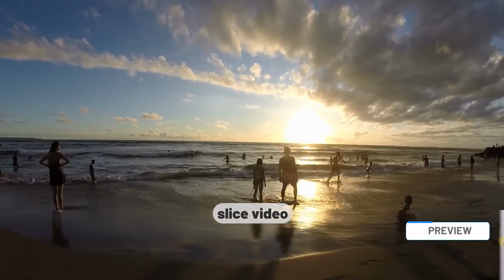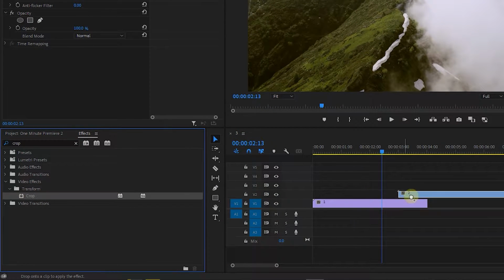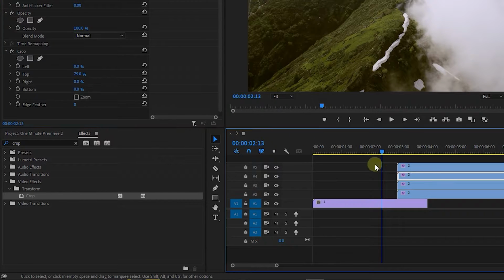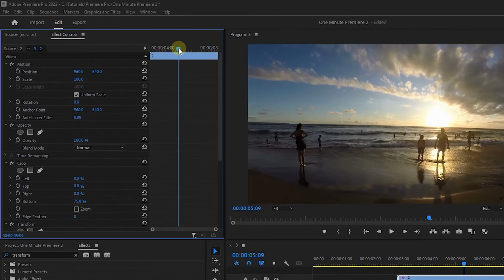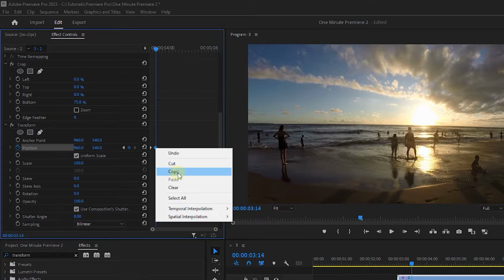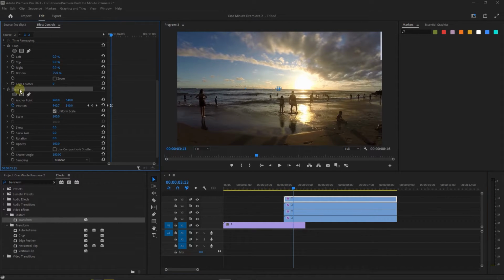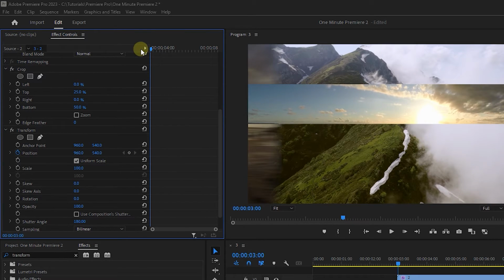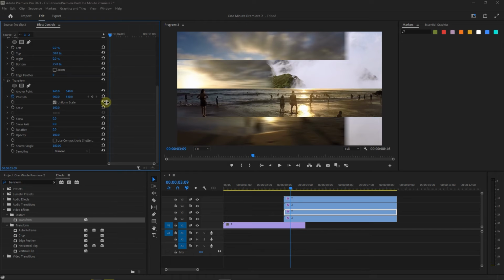SLICE Video Transition Effect in Premiere Pro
Create slice video transition in Premiere Pro by overlapping videos, applying crop effects, adjusting positions, adding motion blur, and copying keyframes.

Learn how to create stunning slice video transition effects in Premiere Pro with this step-by-step guide. Begin by adding two videos to your timeline, ensuring the second video overlaps the first in the second track. Next, search for the "crop" effect in the effects panel and apply it to the top video. Adjust the settings in the effect controls panel, setting the top value to 75. To enhance the effect, duplicate the top video three times and adjust the crop settings for each duplicate to create the sliced appearance.

After applying the crop effect, search for the "transform" effect and add it to the top video. Set a starting keyframe for the position and move the video out of the frame. Create a smooth animation by adding ease-in to the last keyframe. Enhance the transition with motion blur by adjusting the shutter angle. Finally, copy and paste the transform effect to the other videos and adjust the keyframes accordingly to complete the slice transition effect. With these techniques, you can elevate the visual appeal of your video projects and captivate your audience with seamless transitions.

How to Do SLICE Video Transition Effect in Premiere Pro Chapters:
00:00 use crop effect
00:39 animate the cuts
00:53 smoothen the animation
01:03 add motion blur to animation